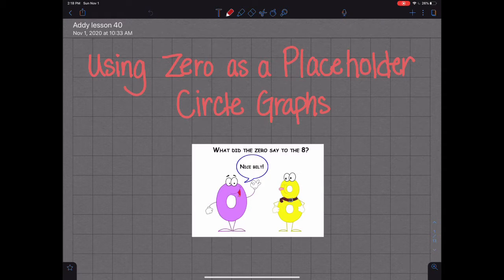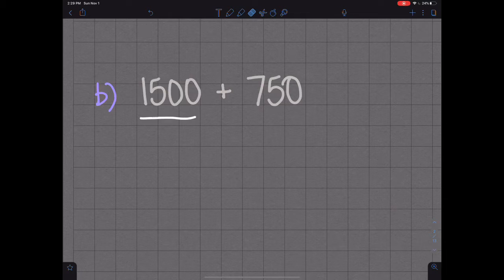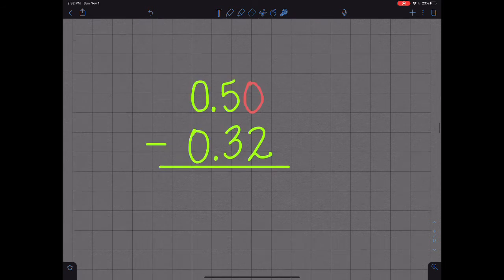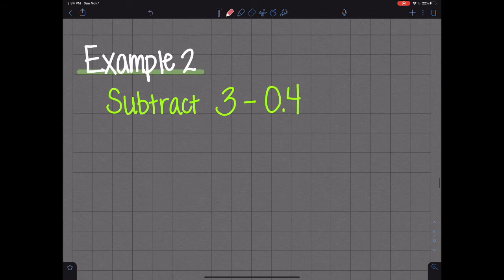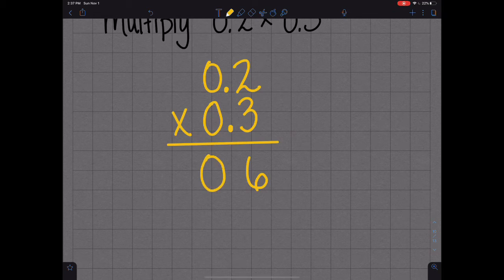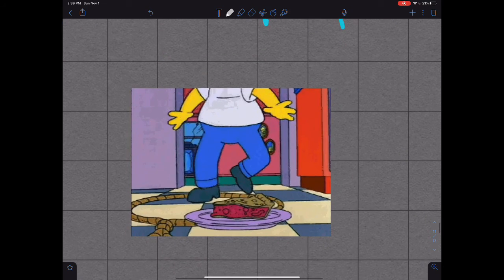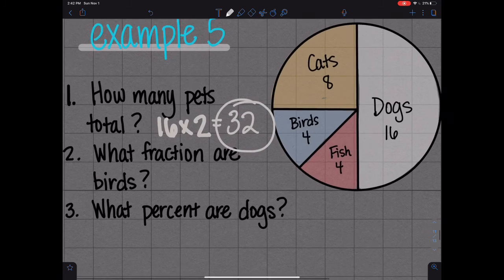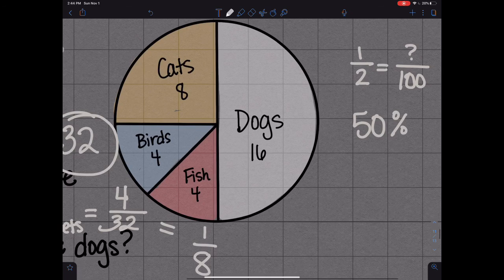Addy lesson 40